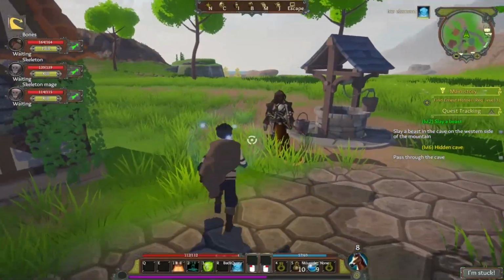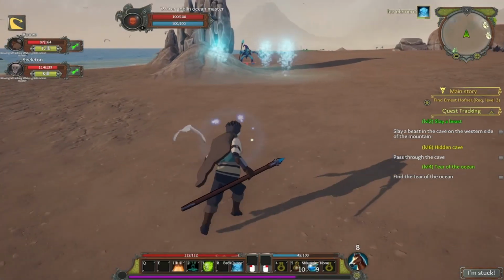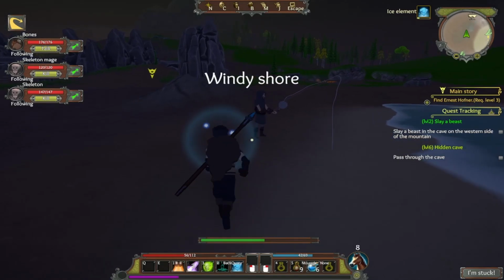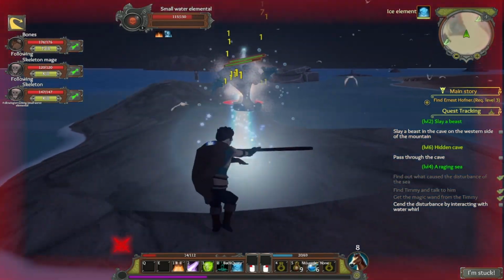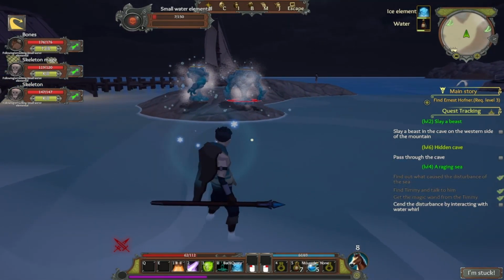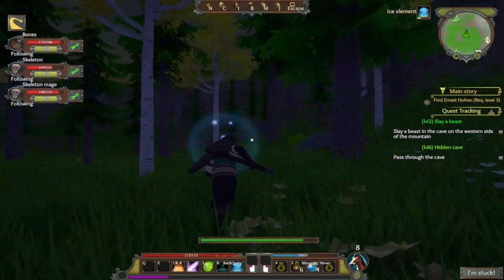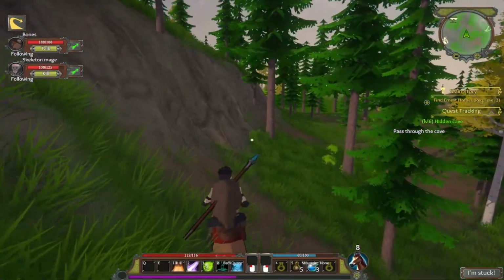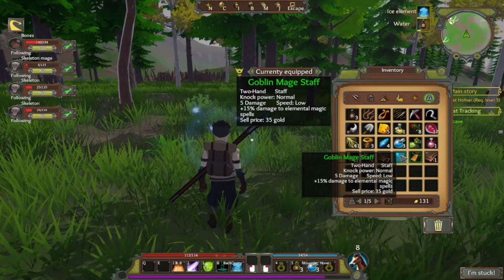Gedonia - Let's Play: A Staff, an Elemental Staff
Gedonia is an open world roleplaying game, inspired by oldschool classics. Become a simple traveller and adventure seeker, explore huge world of Gedonia, progress your character any way you want, discover hidden treasures and mysteries and fight vast array of enemies.

The vast world of Gedonia is a beautiful place with a lot of unexplored areas, and you are just a simple adventurer, who leaves home village in the search of a better life. But no matter which faction will you join, you are starting to notice strange events happening, that might bring something very bad to this world.

Complete freedom of building a character in any way, you can be a powerful mage, strong warrior, agile assassin, charismatic leader, skillful crafter or anything in between.

Join in different factions with their own lore, characters, stories and quests.

Explore and conquer scary and mysterious dungeons, find rare loot, defeat powerful bosses

Find and recruit unique allies to your party.

Uncover mysteries, solve puzzles and complete platforming challenges in the world.

Multiple ways to complete one quest! Use raw strength, charisma or stealth skills to complete the objectives.

Build and decorate your own house, plant and gather plants, farm animals.